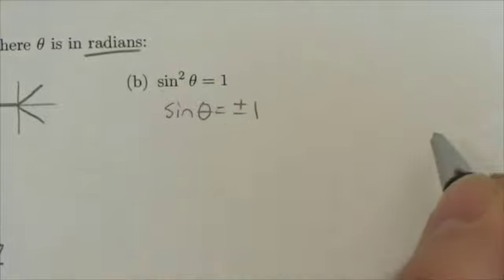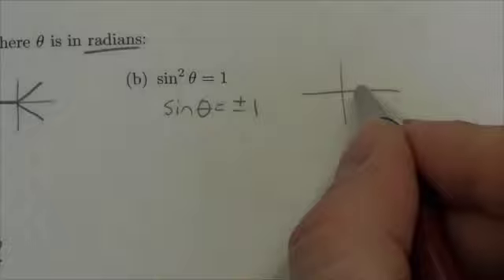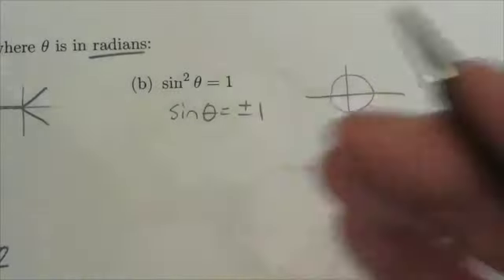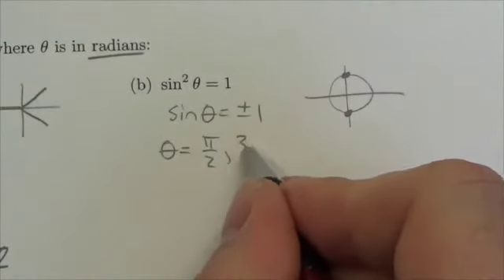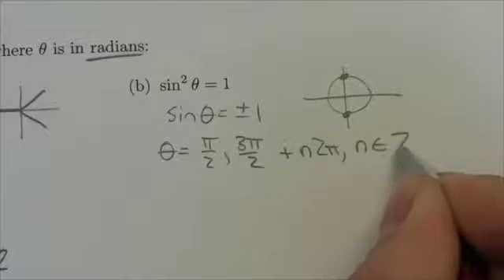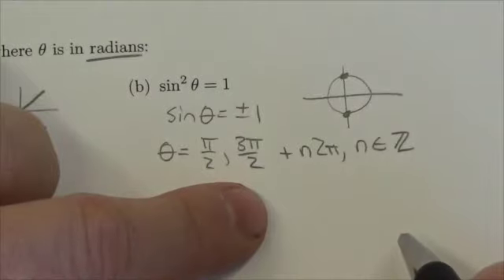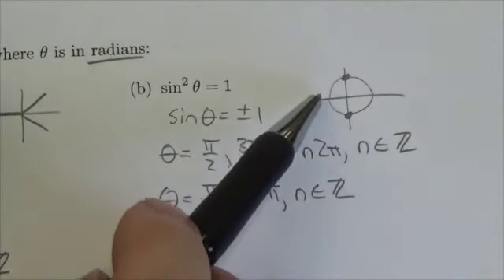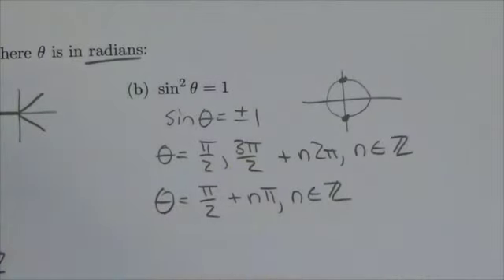Math 30-1 Trig I Review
This video is about solving a quadratic trigonometric equation and giving a general solution.